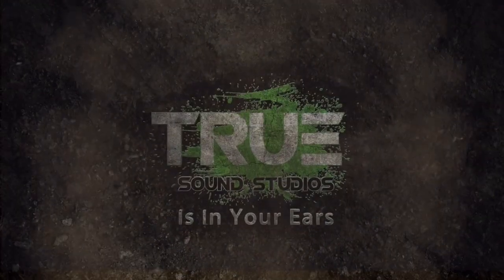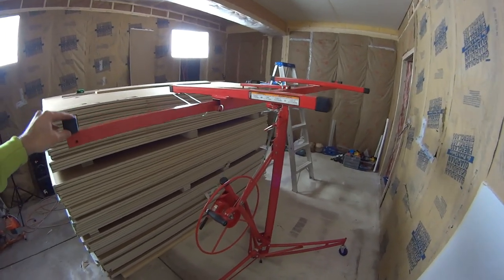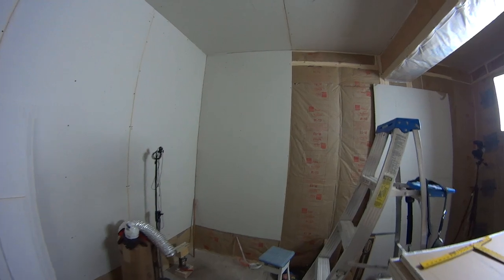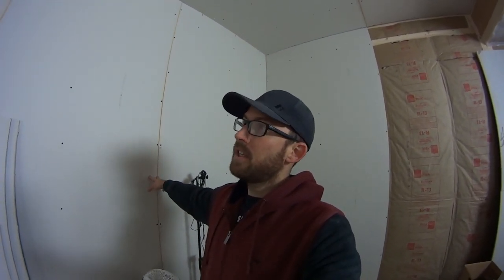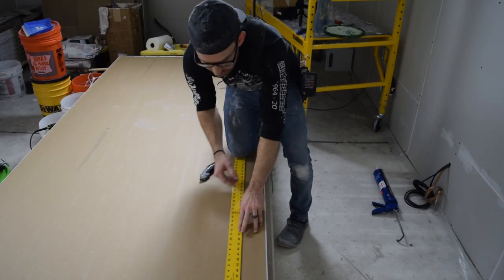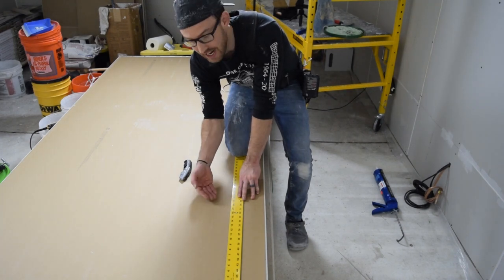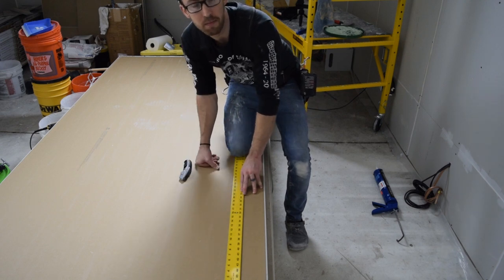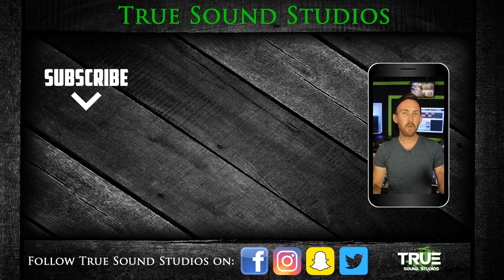Building A Professional Recording Studio - Part 9 (drywall and green glue)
Watch as Weezna continues to build the new True Sound Studios. In this video Weezna adds the 2 layers of 5/8 drywall to the walls with the Green Glue in between. Lots more to come!
Green Glue Tubes
Green Glue 5 Gallon Bucket
Green Glue Acoustic Sealant
Get your track mixed and/or mastered by Weezna at True Sound Studios:
MIXING: $300/Song
MASTERING: $60/song
MIX/MASTER: $300/Song
MIX/MASTER (Track count, less than 5): $150/Song
Cakewalk by Bandlab DAW
CONTACT TRUE SOUND STUDIOS:
BACKGROUND:
• 21 years in the music industry